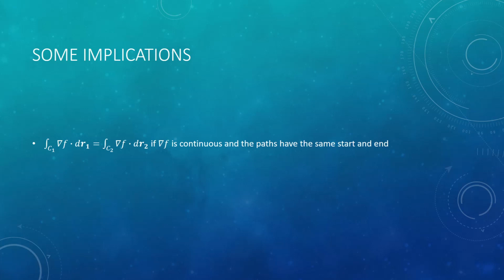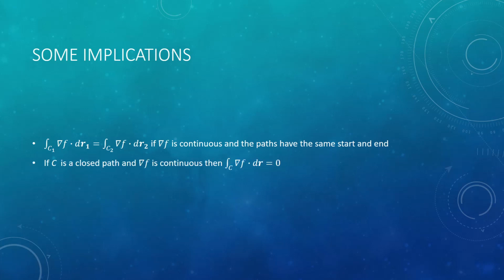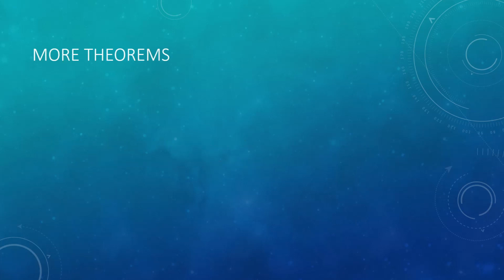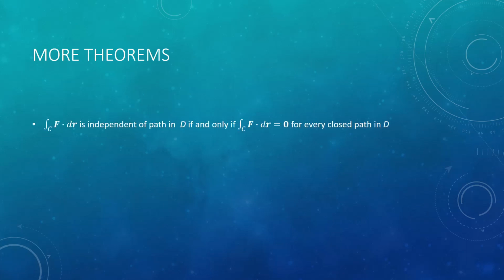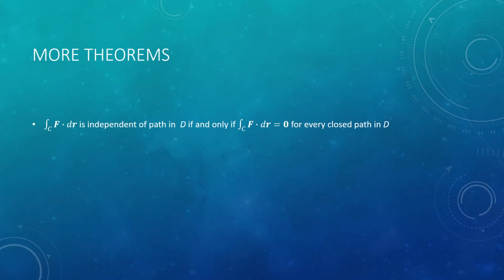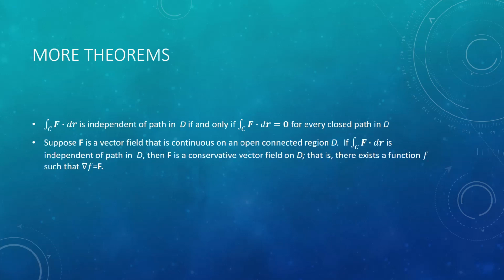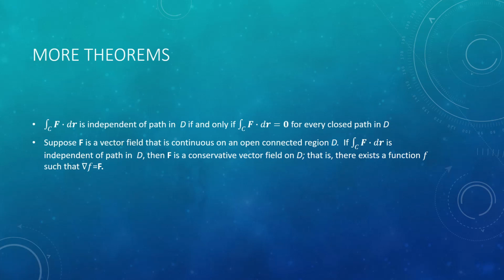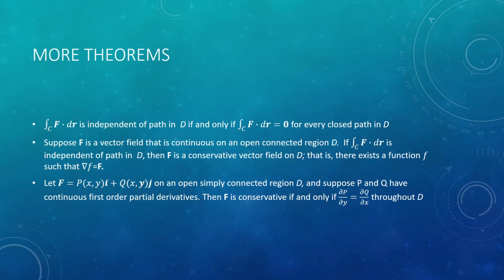Fundamental Theorem of Line Integrals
Introduction to the fundamental theorem of line integrals and some attached theorems.